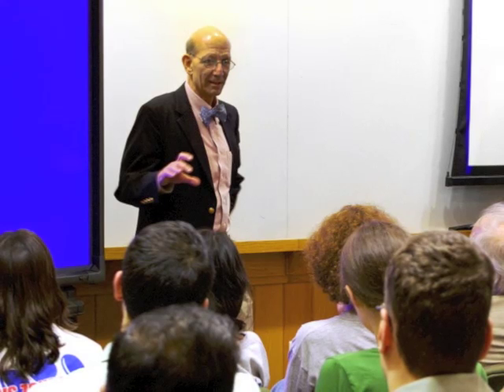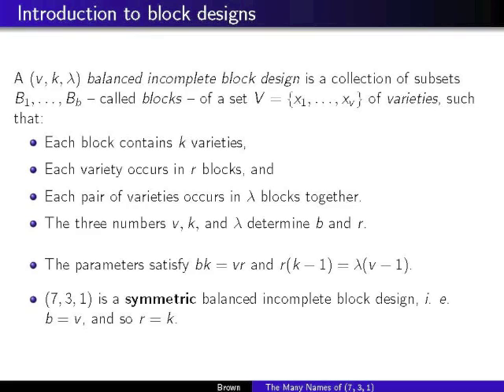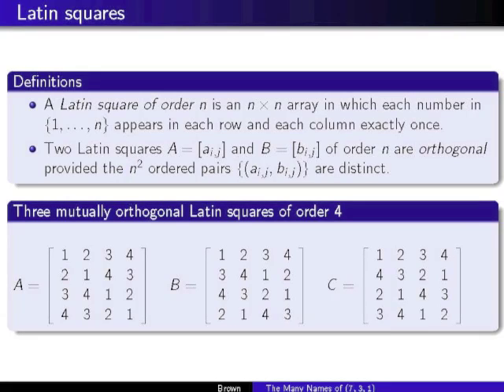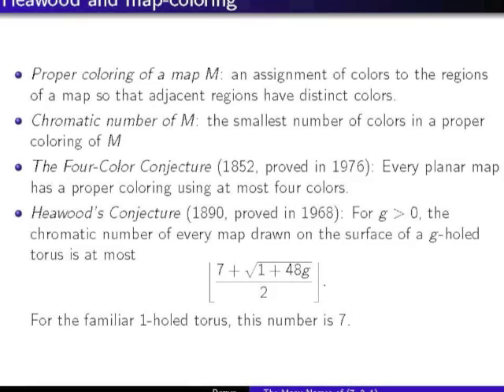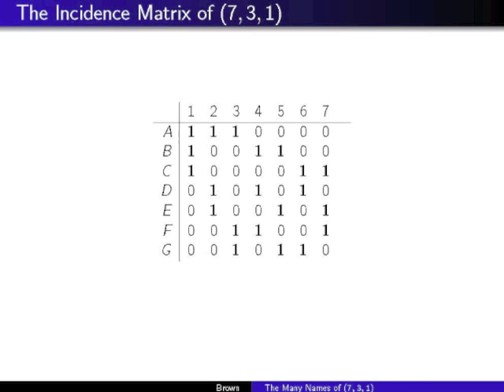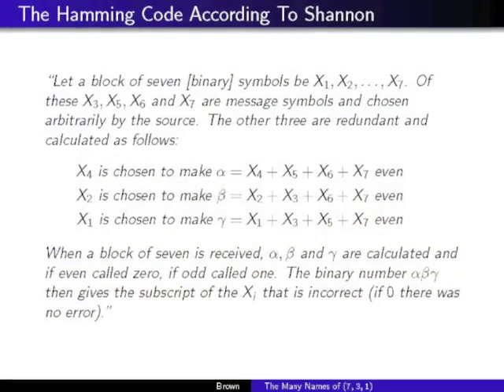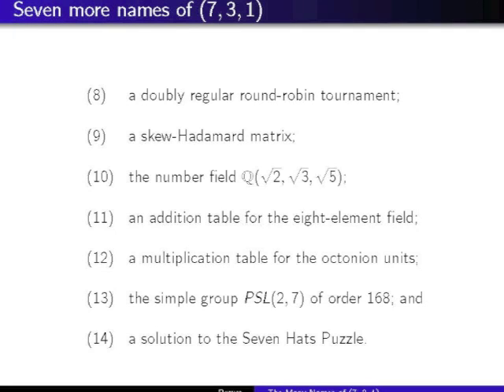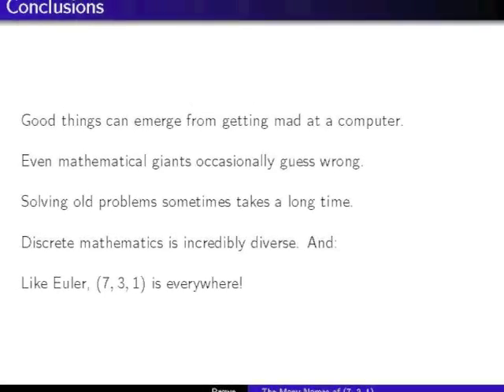"The Many Names of (7,3,1) and the Unity of Discrete Mathematics"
Ezra "Bud" Brown (Virginia Tech) presented this lecture as part of the Mathematical Association of America's Distinguished Lecture Series. Read more about the lecture and listen to an interview with Brown and MAA Director of Publications Ivars Peterson

Special thanks to John Travis (Mississippi College) for creating this slideshow.